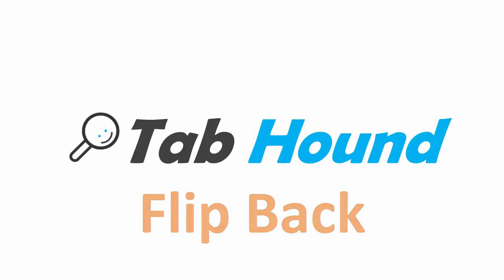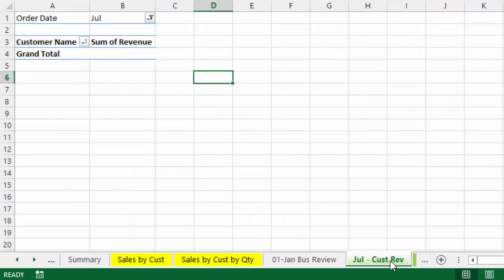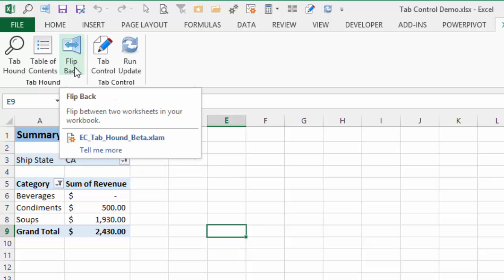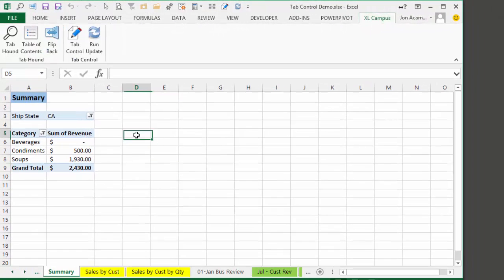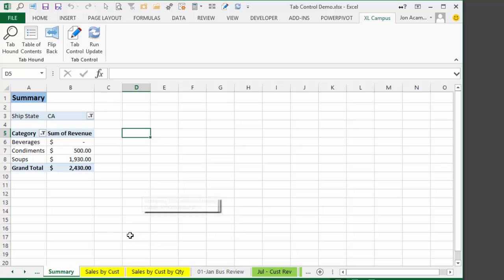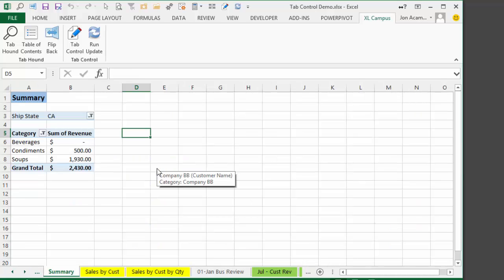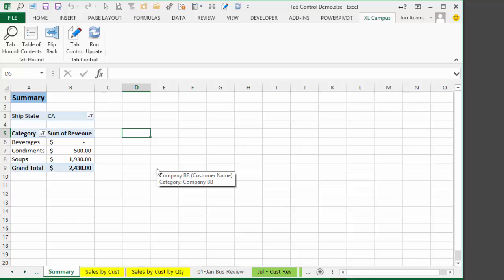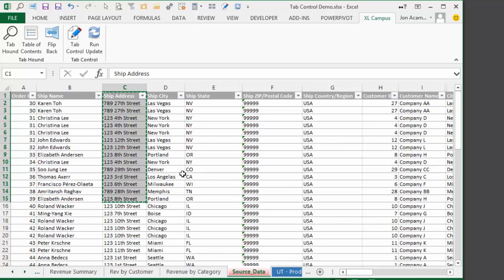The Tab Hound Guide To Flipping Back Through Tabs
Quickly flip back and forth between two sheets in your workbook.  You can create a keyboard shortcut for Flip Back to make it really fast.  Do you ever forget what sheet you were just working on?  Just click the Flip Back button :-)
00:00 Introduction
00:11 Flip Back
01:50 Outro